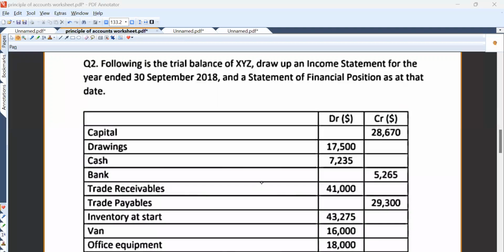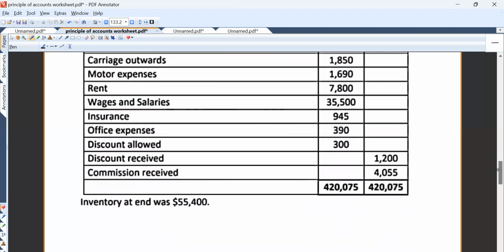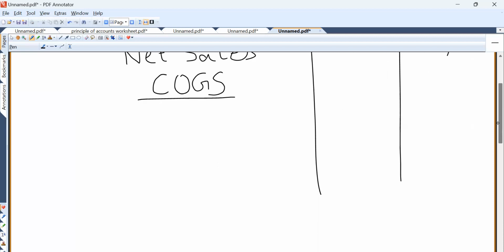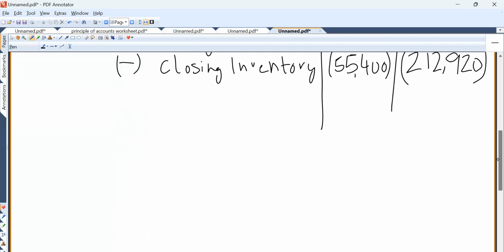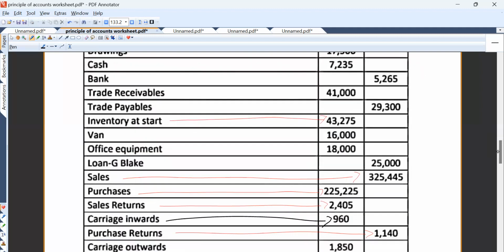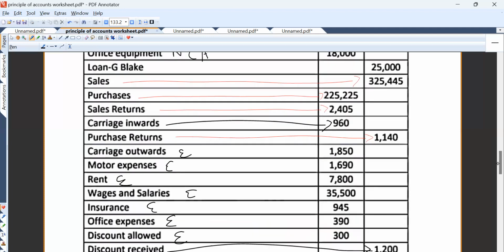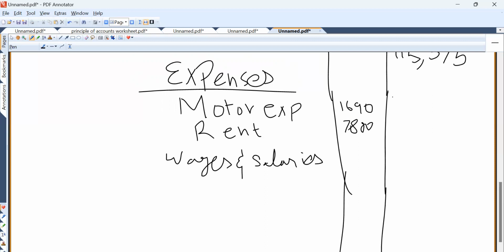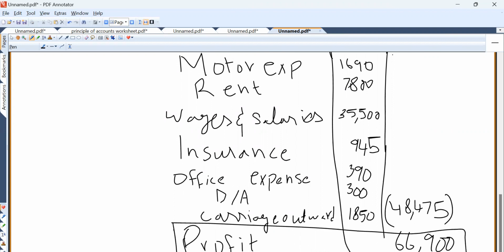Basic Income statement question